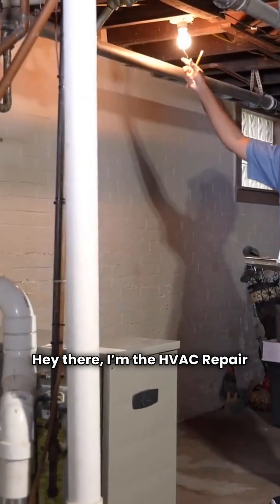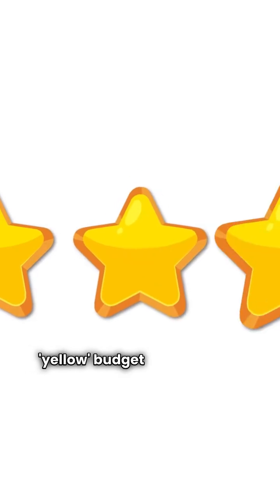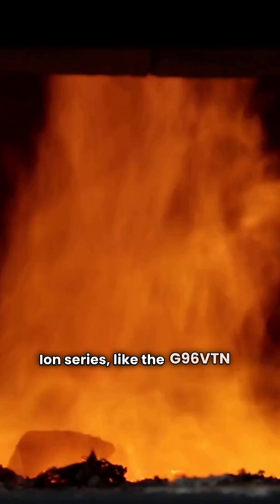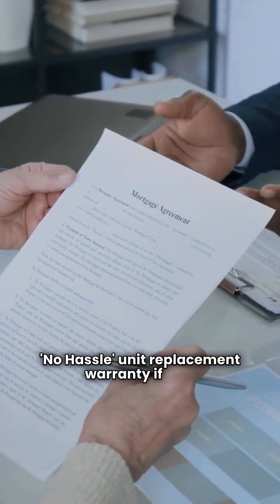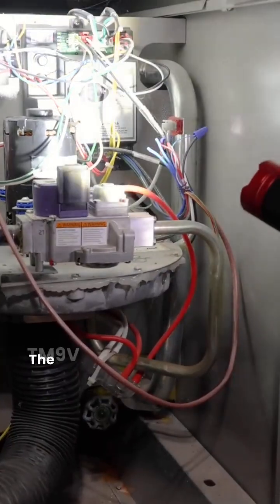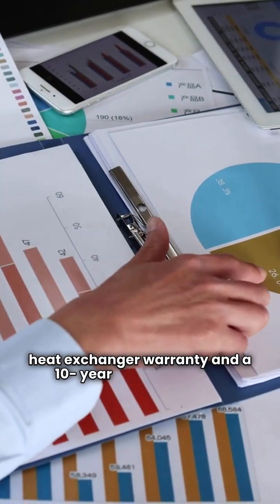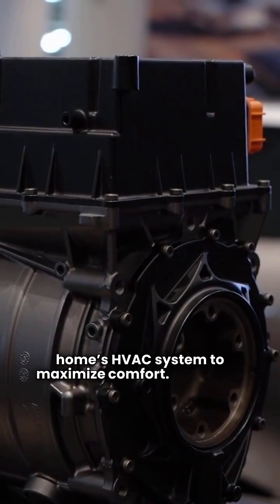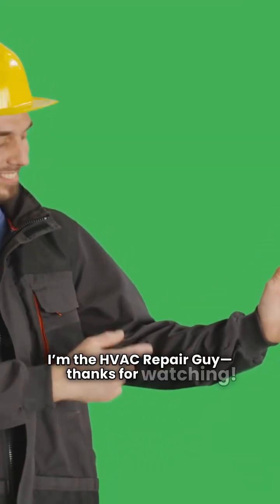Heil vs Luxaire: HVAC Repair Guy’s Quick Take! 🛠️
Looking for a new gas furnace? In this video, the HVAC Repair Guy breaks down the differences between Heil and Luxaire brands to help you choose the right forced-air system for your home.

We compare everything from the budget-friendly Heil N96MSN (97% AFUE) to the top-tier Luxaire Acclimate LP9C (98% AFUE). Discover which brand is made in the USA, who offers the best "No Hassle" unit replacement warranty, and why the choice between single-stage and modulating gas valves matters for your comfort.

Key Models Covered:

Heil: N96MSN, G96VTN (QuietComfort), and the G97CMN (Ion Series).

Luxaire: TM9E, TM9V (LX Series), and the LP9C (Acclimate Series).

Timestamps: 0:00 - Introduction to Heil & Luxaire 0:45 - Heil Furnace Lineup & Warranty 1:30 - Luxaire Features & Manufacturing 2:15 - Head-to-Head Comparison 2:45 - HVAC Repair Guy’s Final Verdict